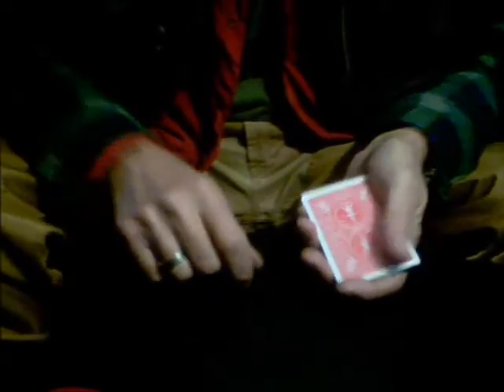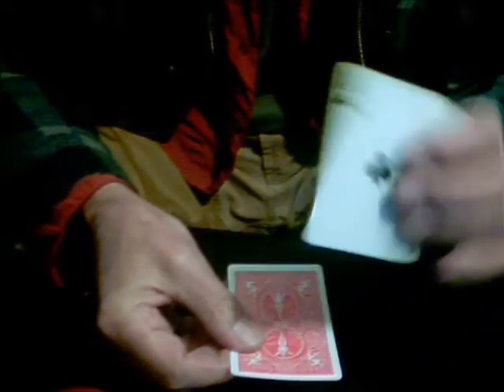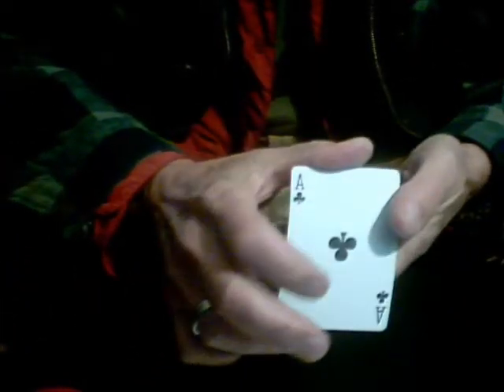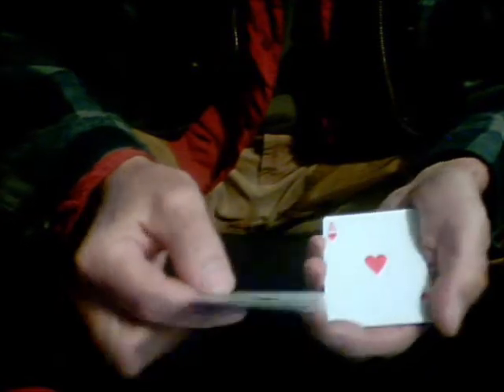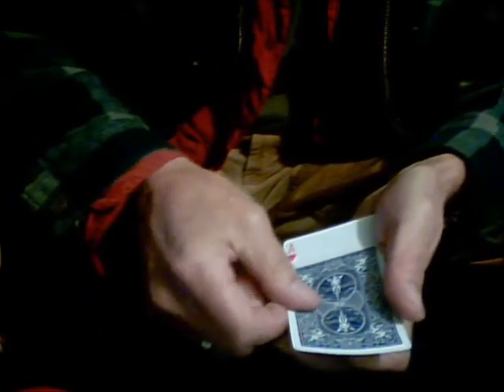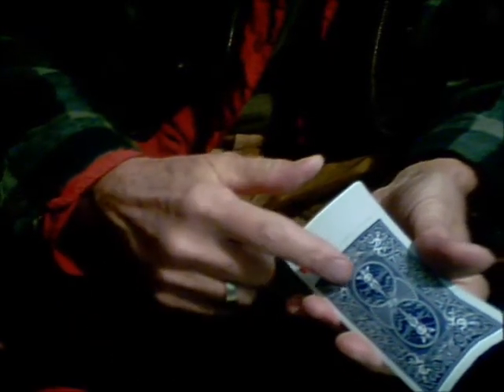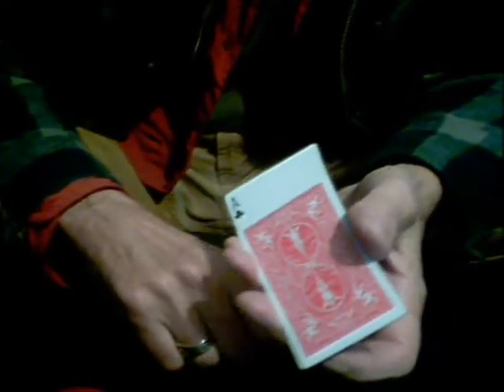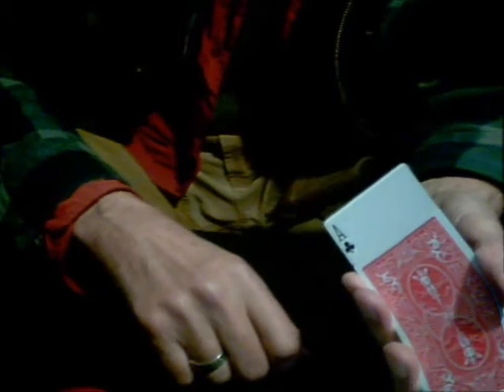Two Card 2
Two Card Trick